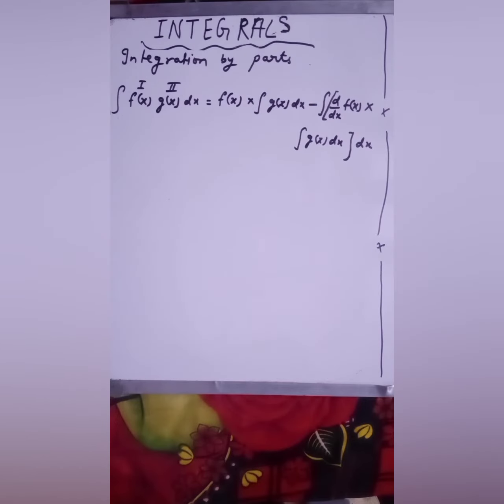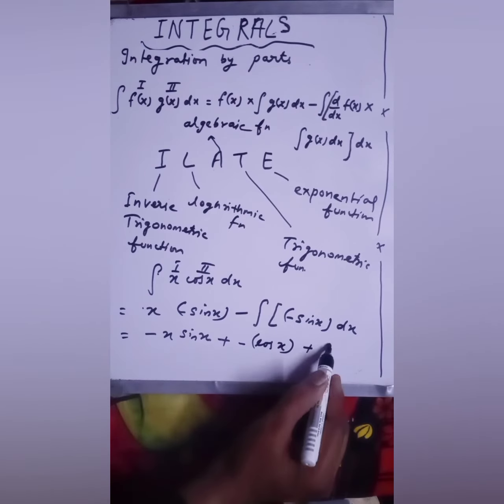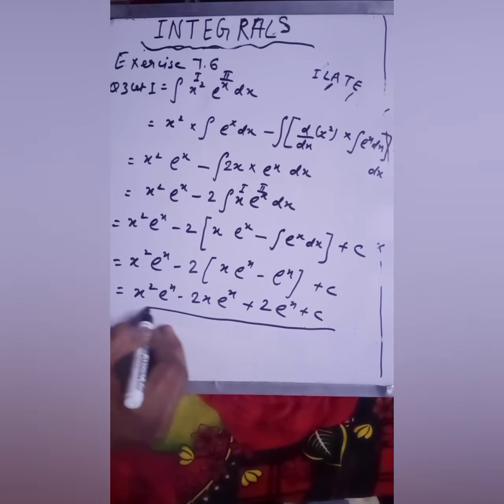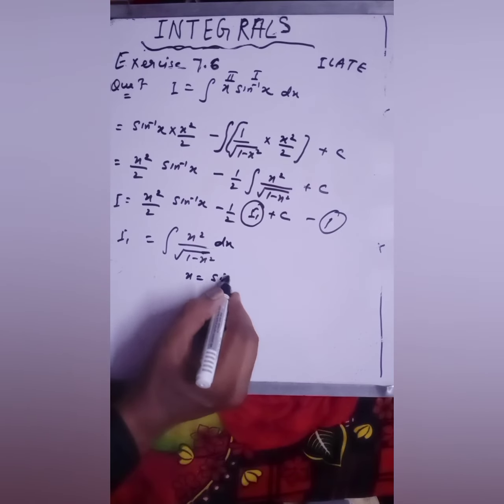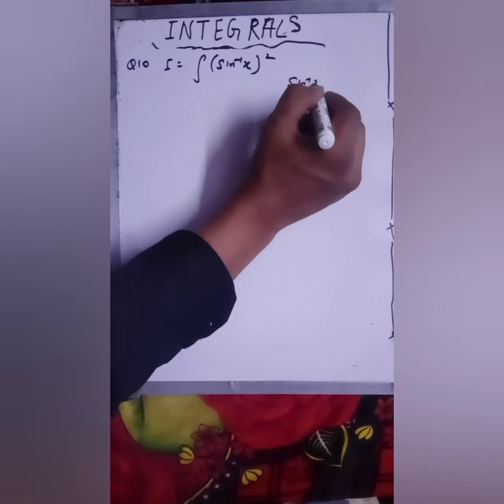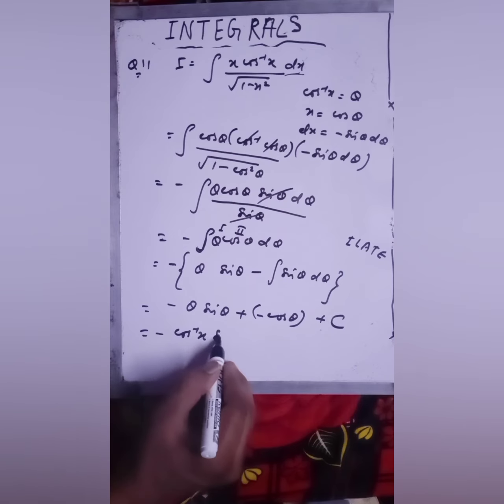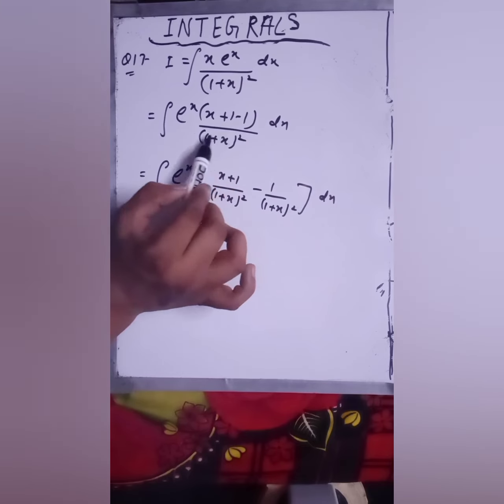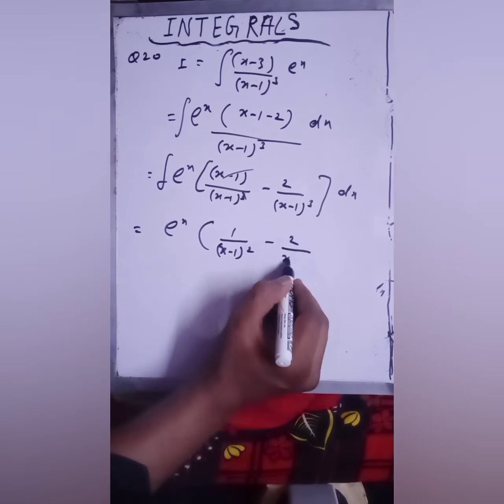October 6, 2020